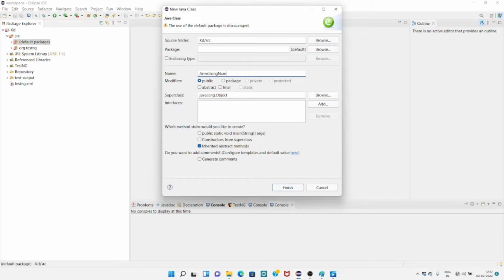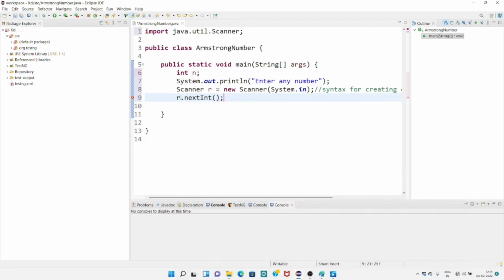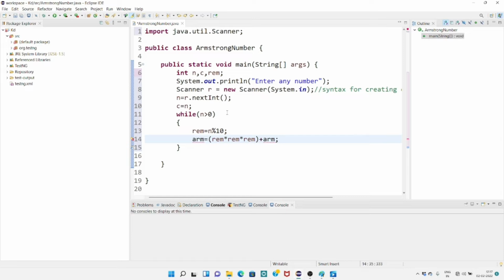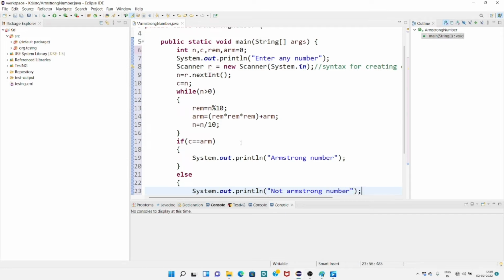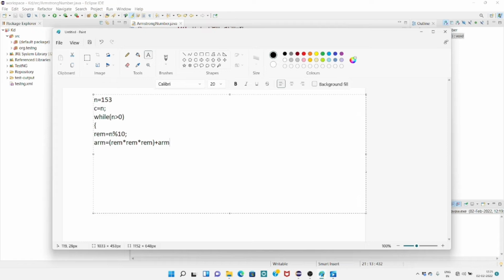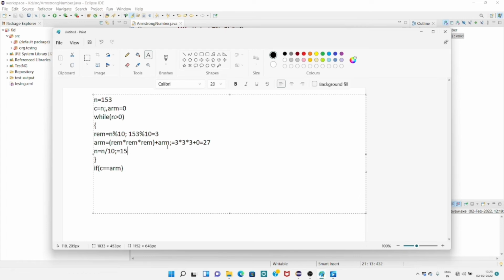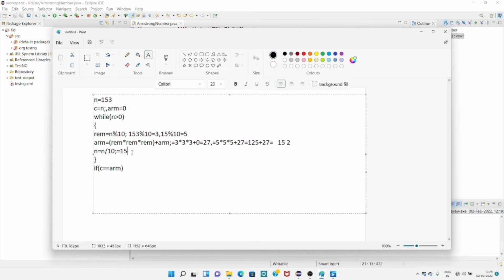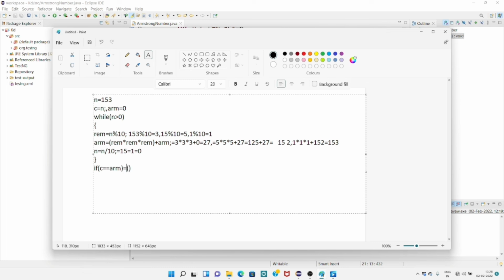Java Program to Identify Number is Armstrong Number or not!!while loop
In detail explaination for Identify the number is armstrong or not using while loop